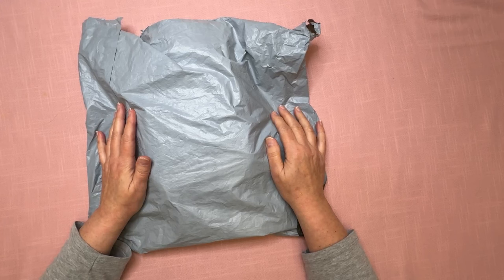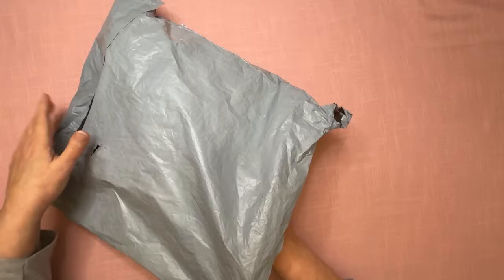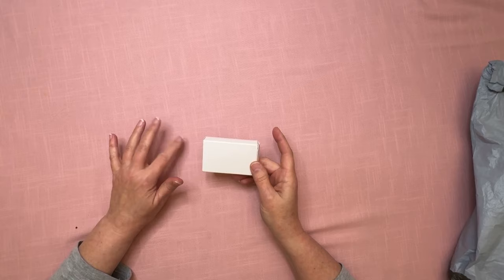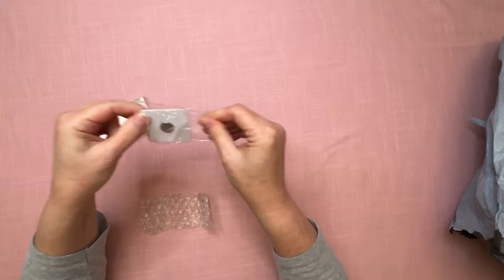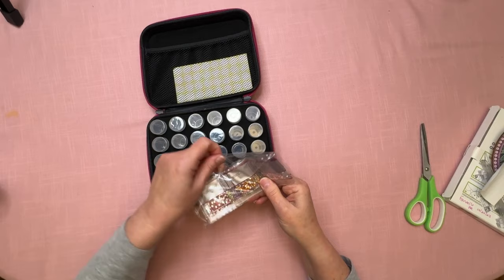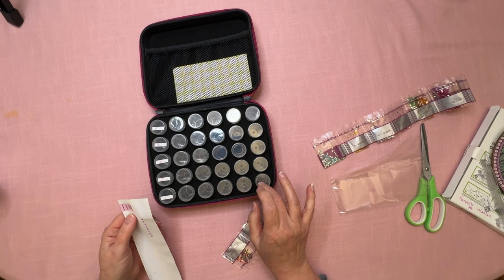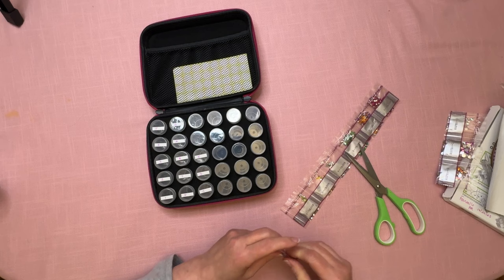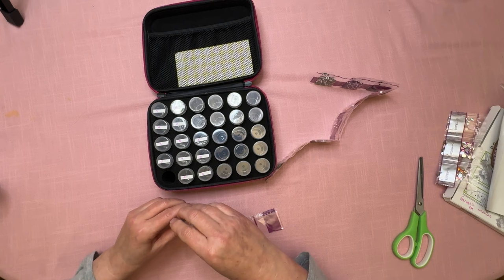Diamond Painting Product Review And Finish / Completion - Diamond Art -Fansells - Hummingbird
DiamondsByTeeda @gmail.com

💎 Green Straighteners that I use to straighten cover sheets -  They are also called putty knives